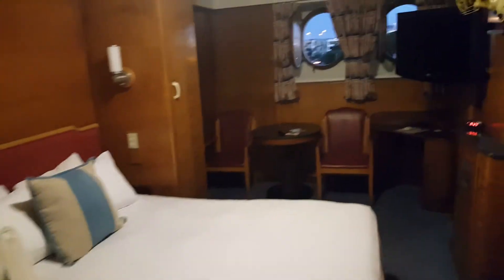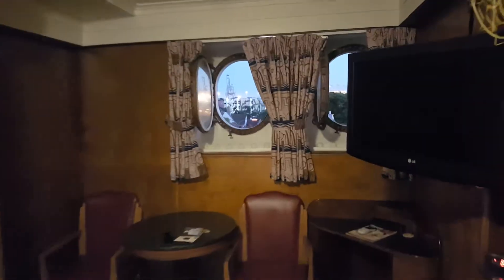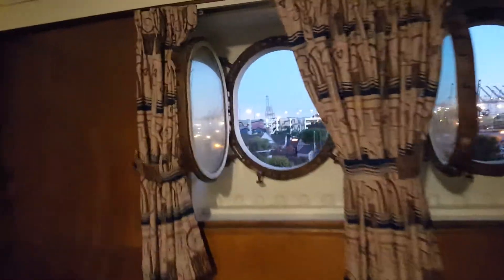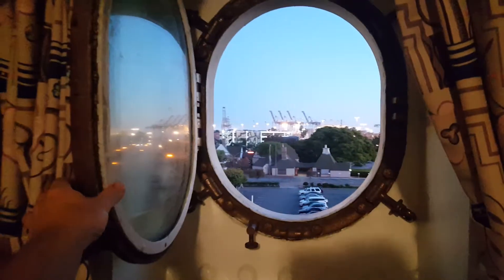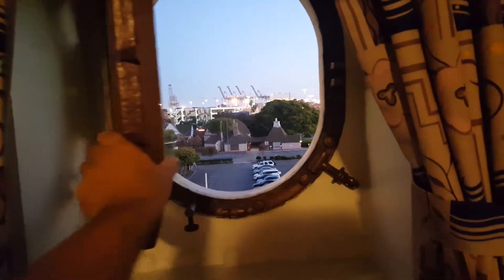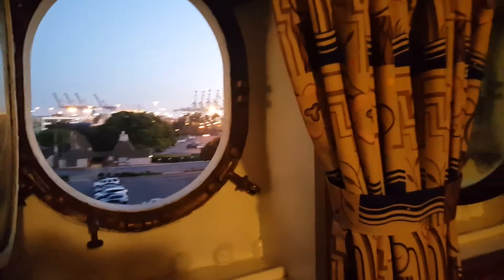Shadow Travels: Queen Mary- My Room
Your personal tour of the elaborate and gorgeous room on the Queen Mary where I stayed with a friend. She kept me warm after a supernatural coldness overtook me during my late-night exploring of the trip while nobody else was around.